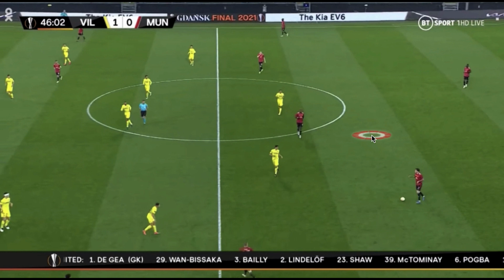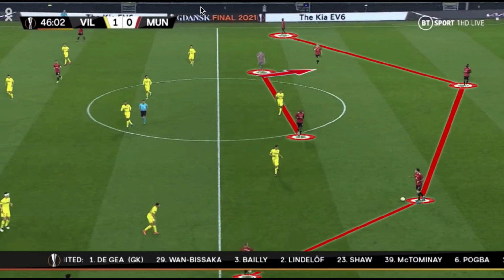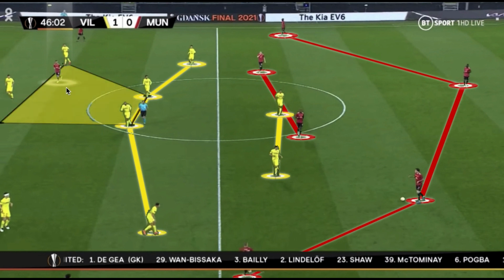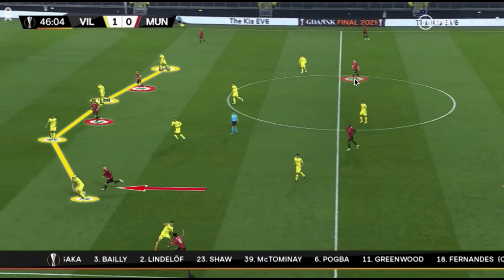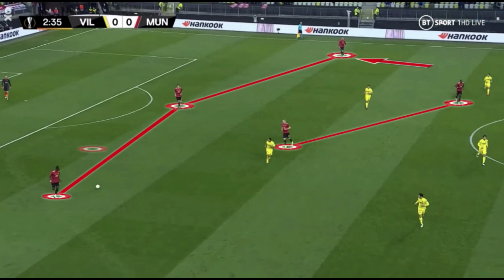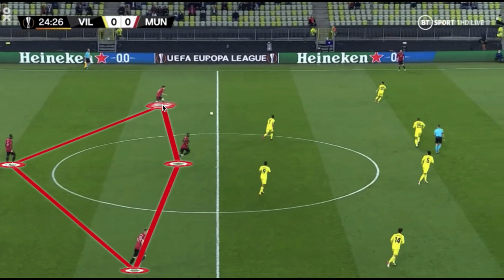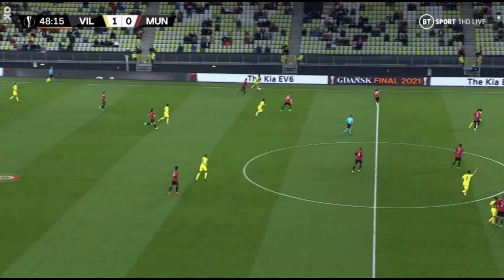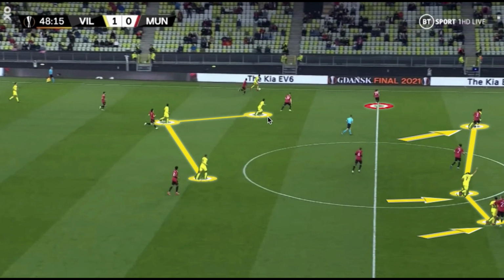Why Unai Emery Always Wins The Europa League - Villarreal v Manchester United Tactical Analysis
The Manchester United side who finished second in the Premier League lost to a Villarreal team that finished 7th in La Liga this video is showing the tactics each team implemented.